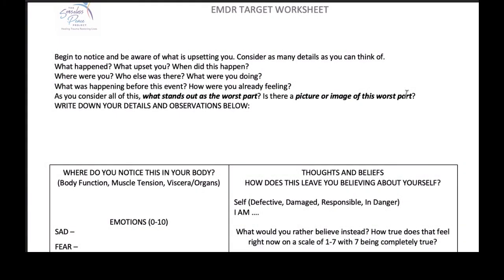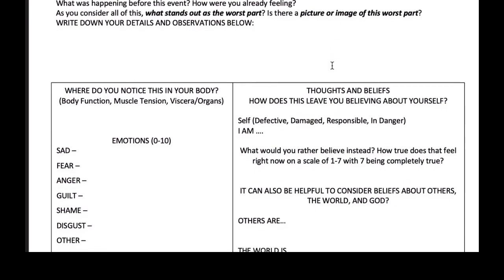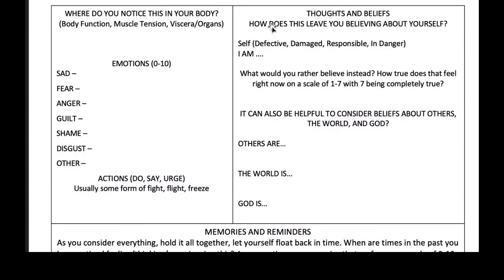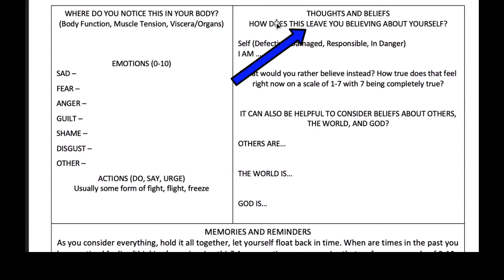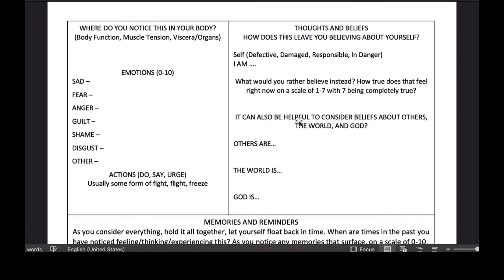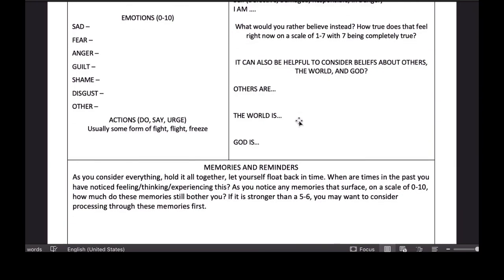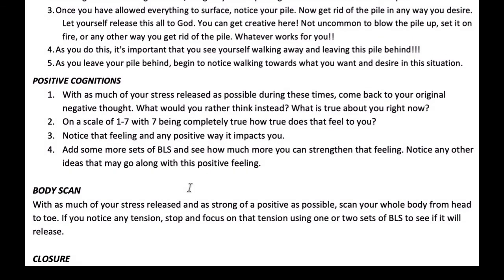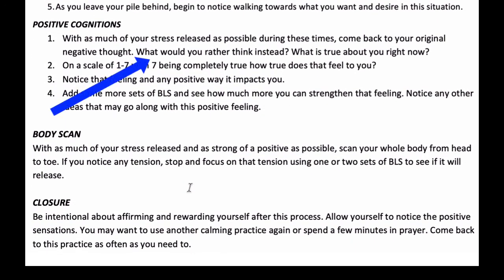Step-By-Step EMDR Processing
This is step-by-step guide to Self-Care with EMDR. You'll begin with identifying a target for processing and then following the steps for desensitizing and releasing stress, anxiety, and trauma. Please be sure to go to our website for additional tools.